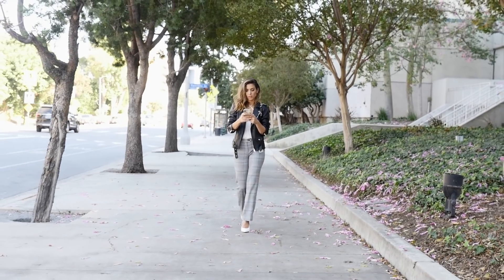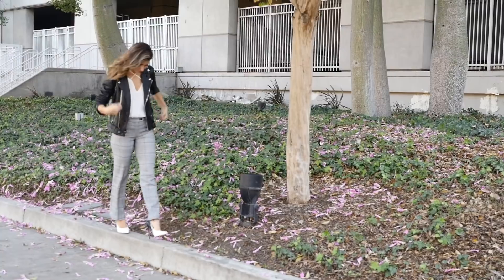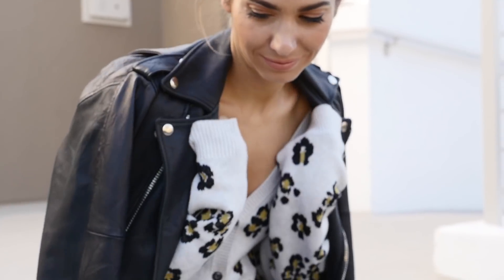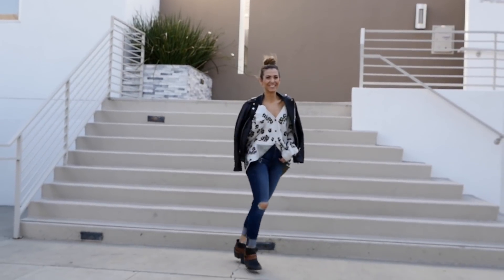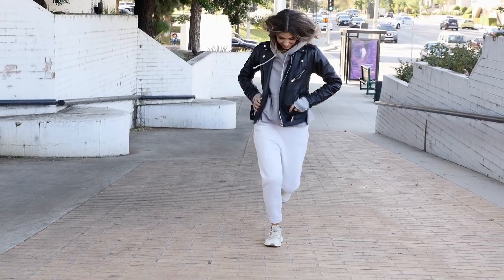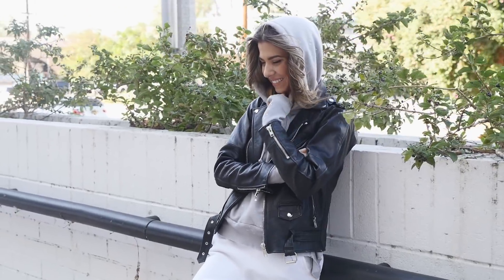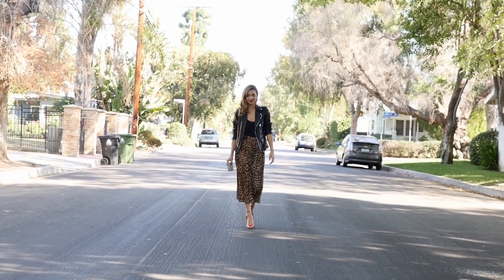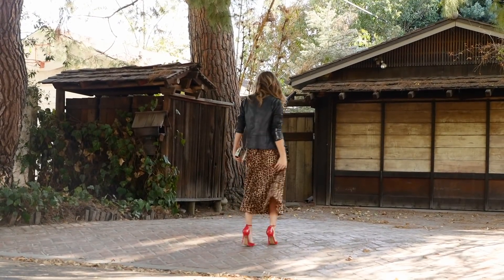5 Ways To Wear a LEATHER JACKET - Fall Outfit Ideas!- by Orly Shani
Help me grow!!? Screenshot this episode and share to your social media!!! :)

Scroll down to see links for all items I am wearing

WEDNESDAY
Sweater Dress- Chelsea28

Clutch- Vintage

In this episode of 5W2F I show you How To Style a Leather Jacket 5 Different Ways!
These looks are all style for FALL but if you live in a really cold place you may need to add a coat over these looks :)